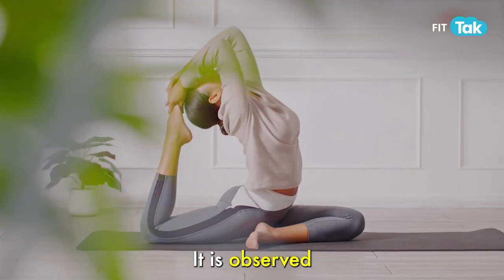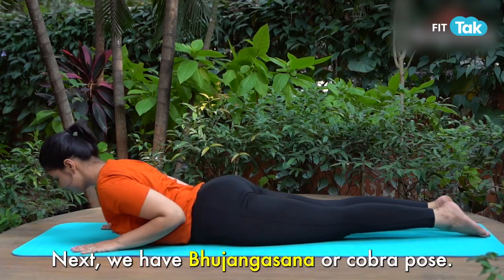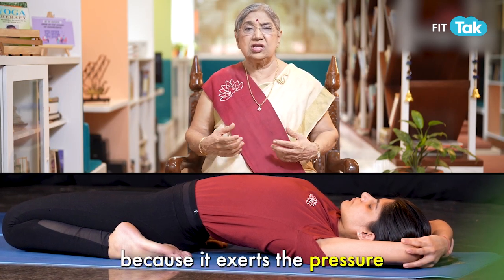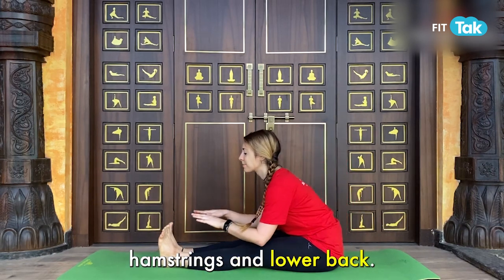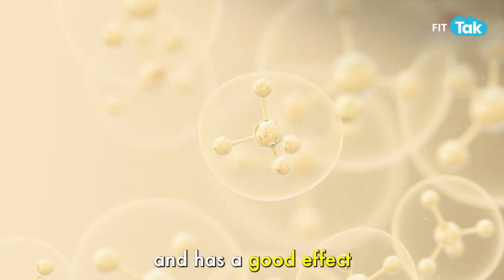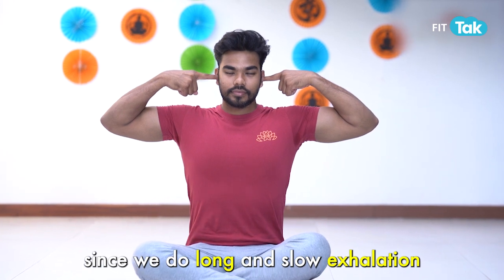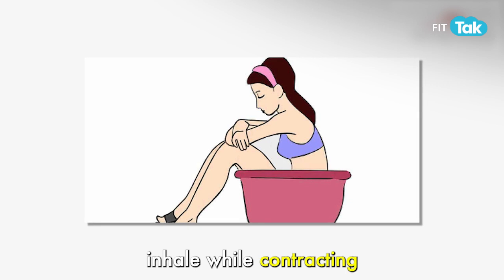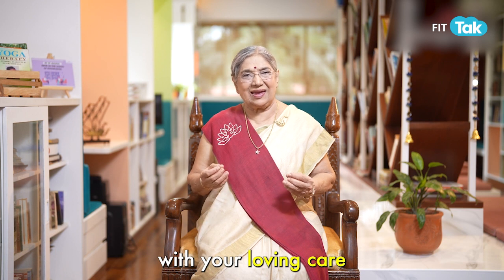These Yoga Asanas Are The BEST For Women! | Women's Health | Yoga For Beginners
These Yoga Asanas Are The BEST For Women!
 Women's Health | Yoga For Beginners